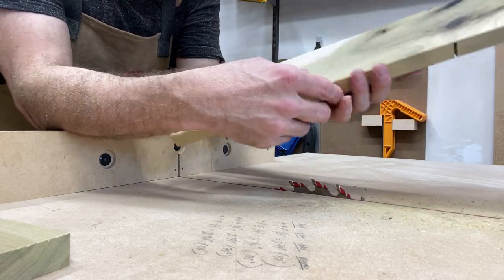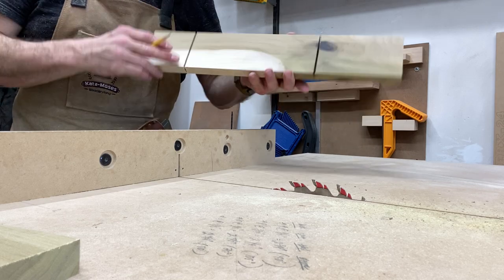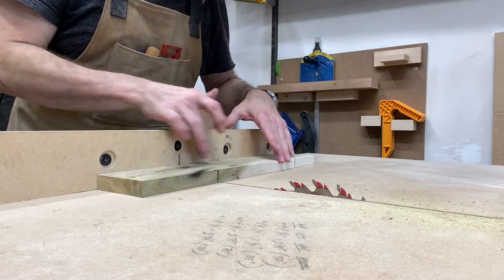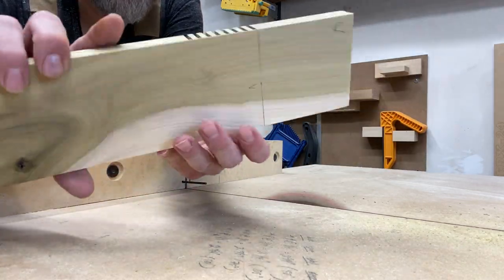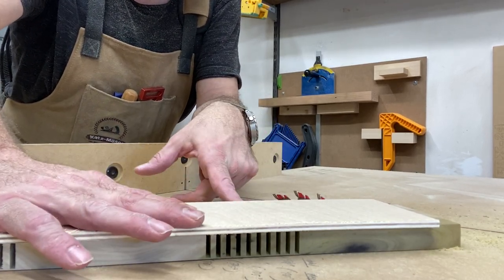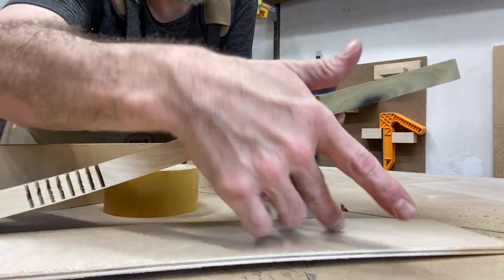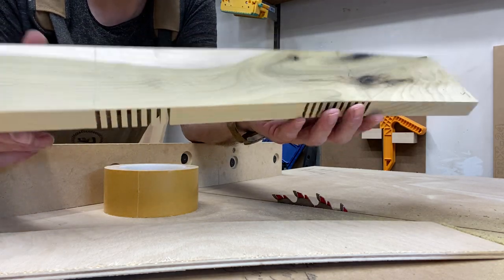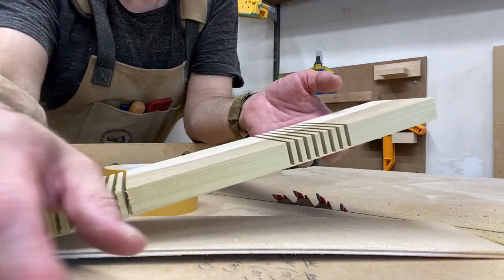Kerfing Hardwood - kerfbending non-90* angles - Headphone Stand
Covers marking outside kerfs,  number of kerfs required to bend a 18”x3 3/8”x7/8” piece of hardwood at 75* and a 105*.

Covers cutting the kerfs only.

Links to short vids on cleaning up tear and Glue up below